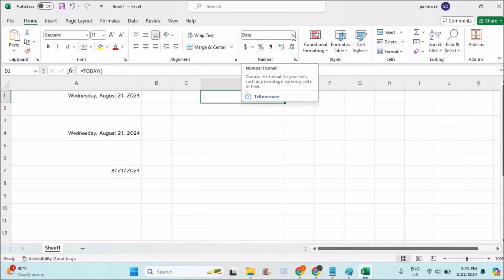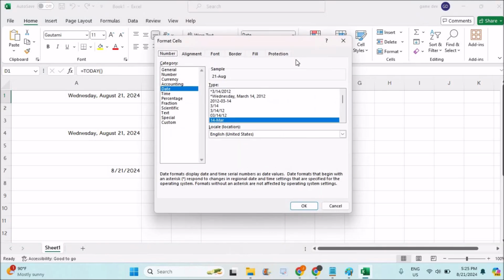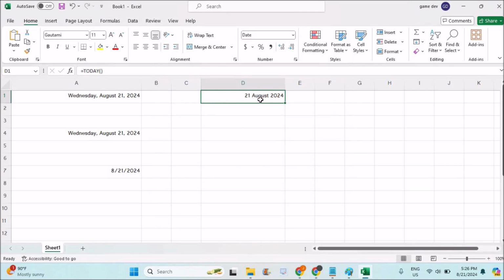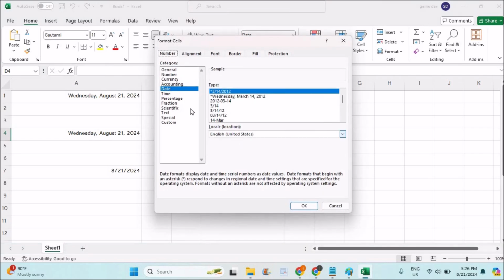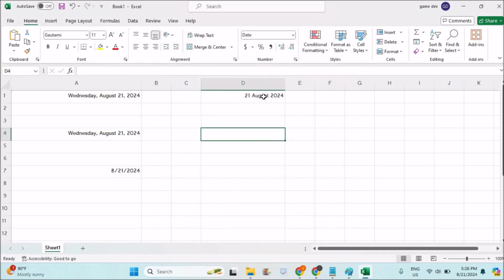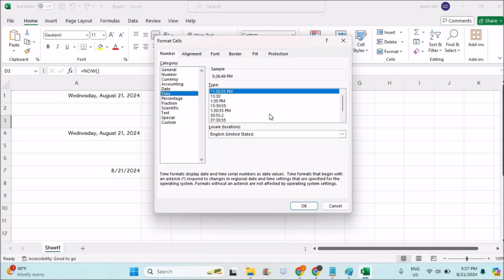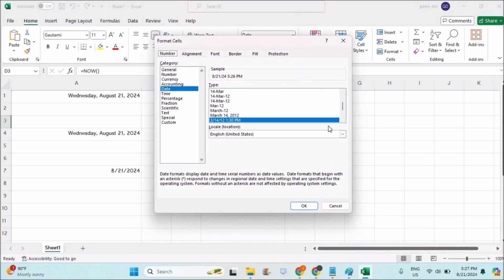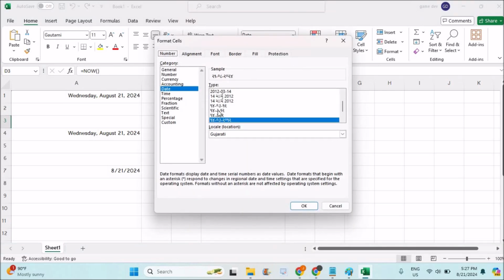How To Set Date And Time Format In Excel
This is how you can set date and time format in excel. You can set different types of date formats in excel, which are like short date format and long date format. If Excel sheet is showing default date format, you can change the default date format to a new date format. According to the location or region you can change the date and time format in excel which is explain in the above video.